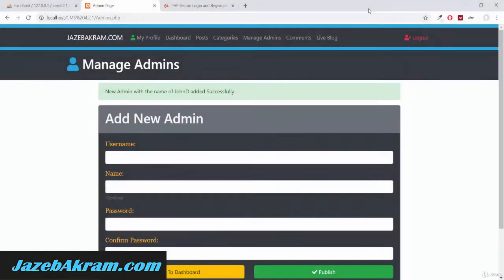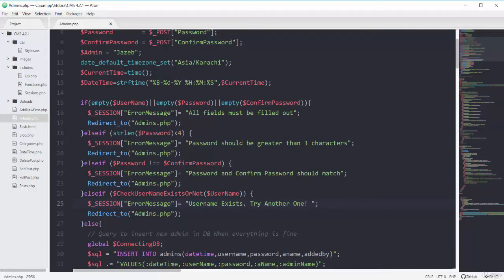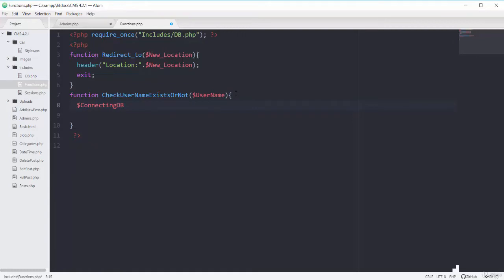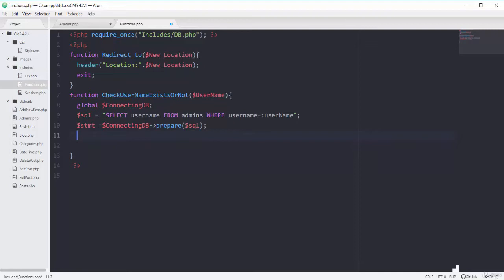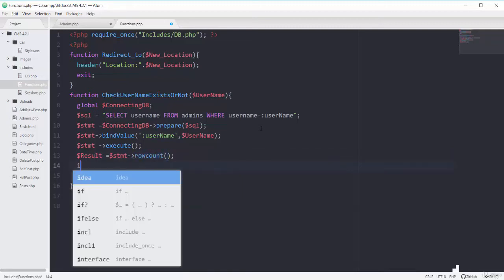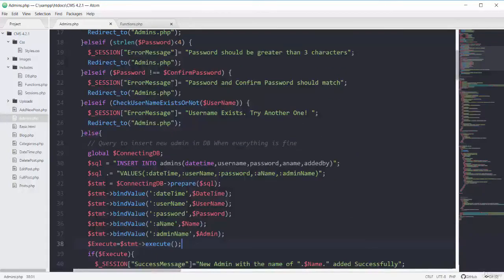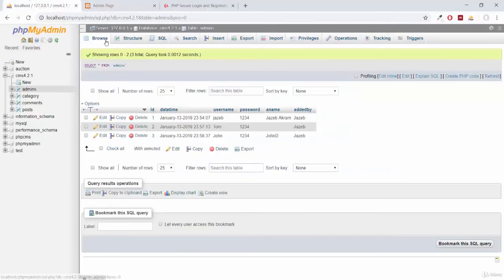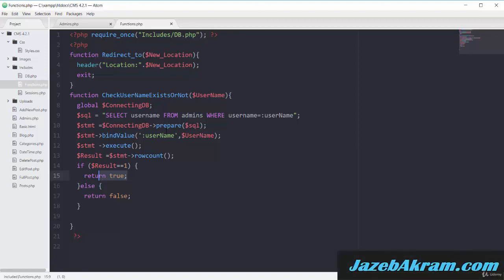How we can Check Username Existence lesson#105 Learn Your Self XP#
Lets in my channel  '' LEARN YOUR SELF'' every subjects of education of all classes like English, Mathematics, Science Subjects and economics education etc. you need not worry about in these subjects. Every subject is explained in simple method.How we can Check Username Existence